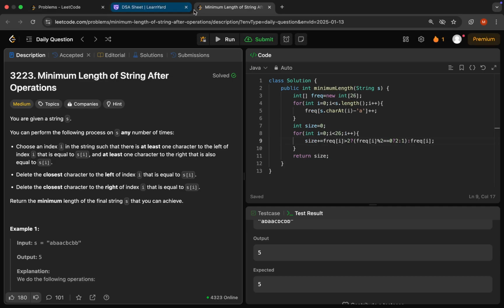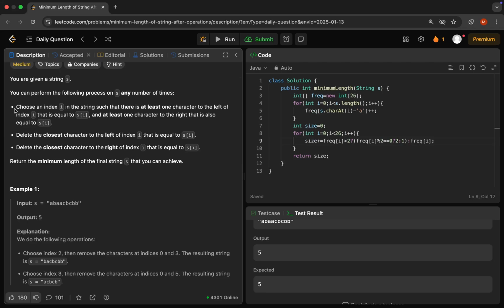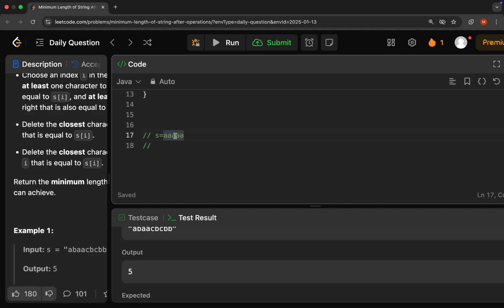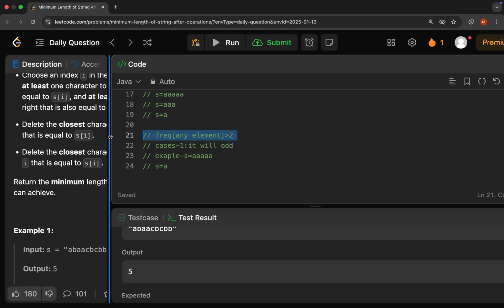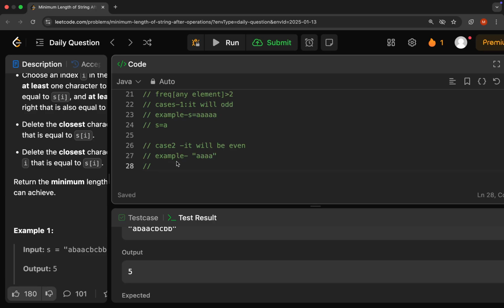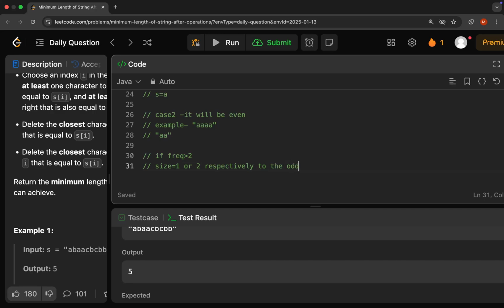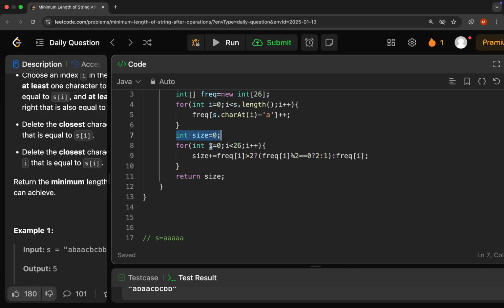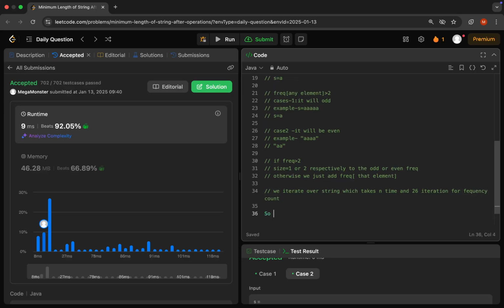Minimum Length of String After Operations | LeetCode 3223 Solution | LEETCODE POTD | 13-JAN-2025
"Explore the solution to LeetCode 3223: Minimum Length of String After Operations. Learn the algorithm, code implementation, and ways to speed up the solution by up to 2x."